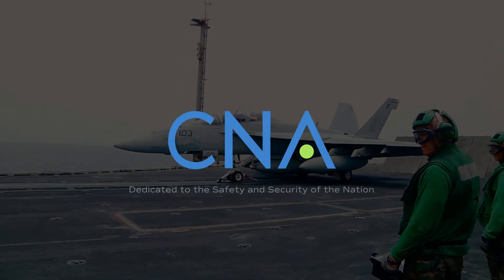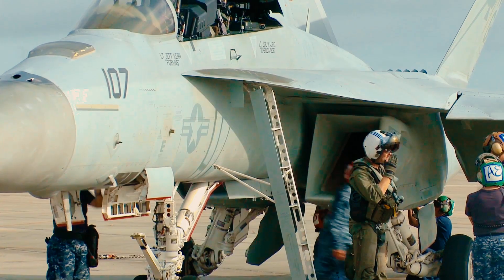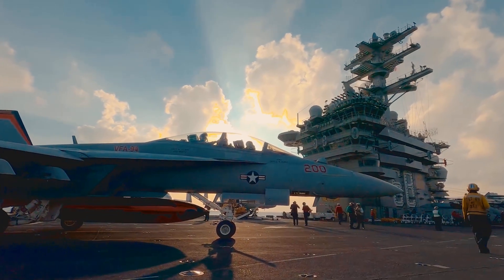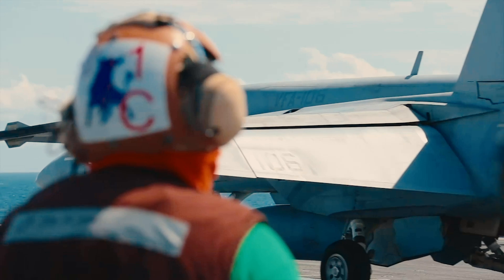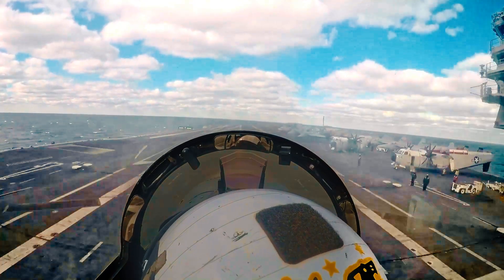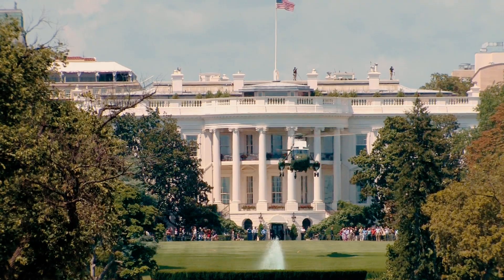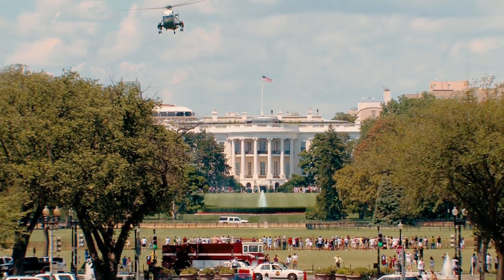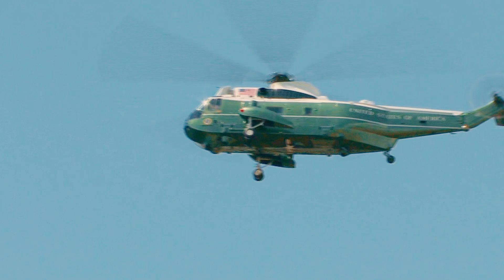CNA Strike and Air Warfare | Systems, Tactics, and Force Development